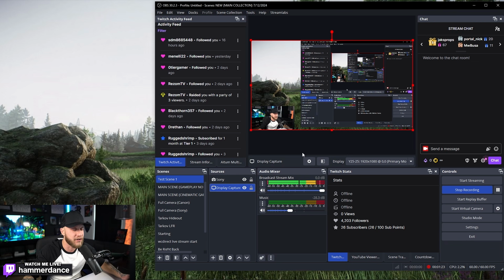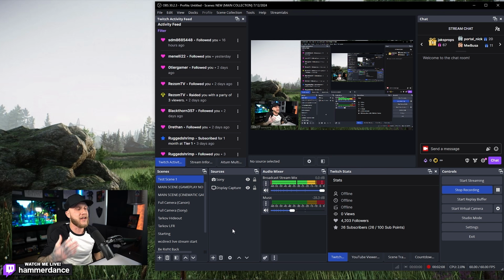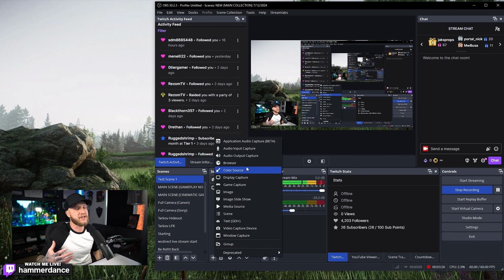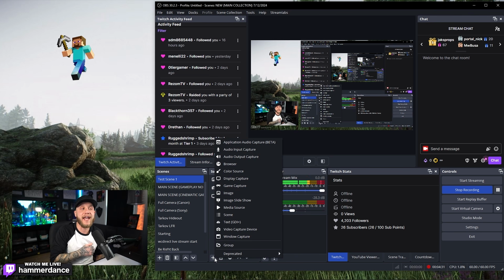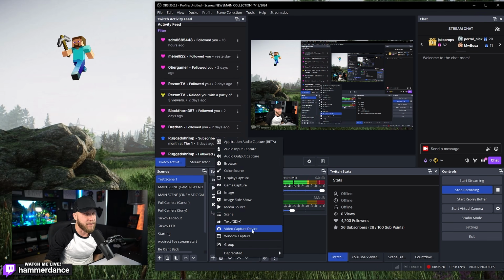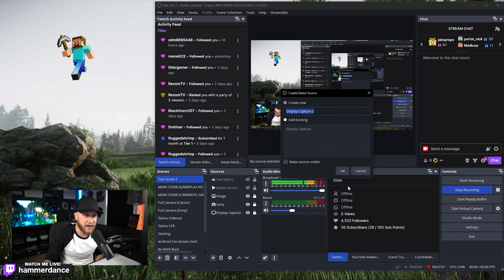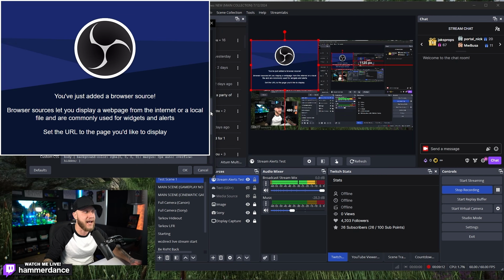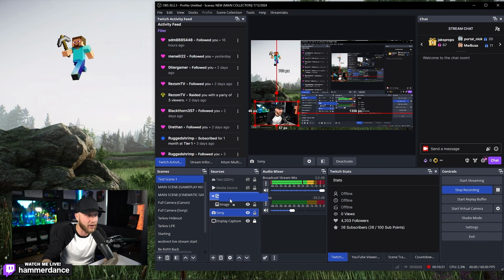⚙️ Ultimate OBS Setup Guide 2025: Scenes, Sources, & Overlays Explained!